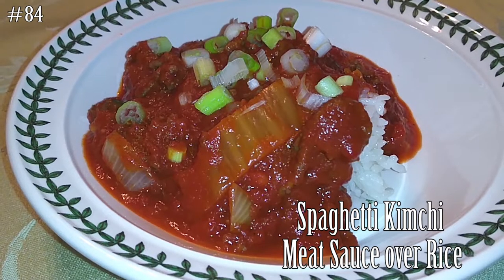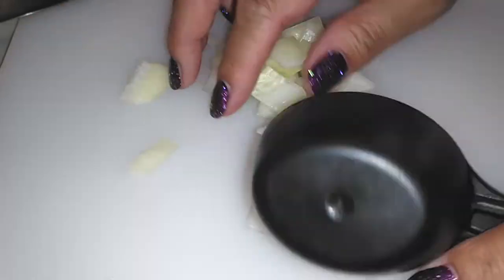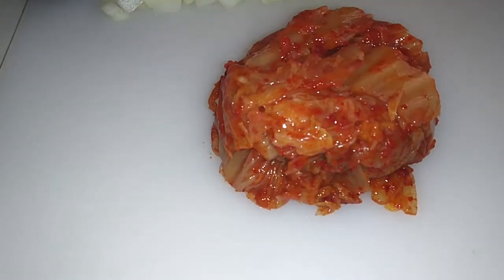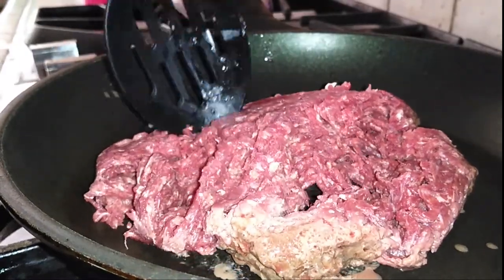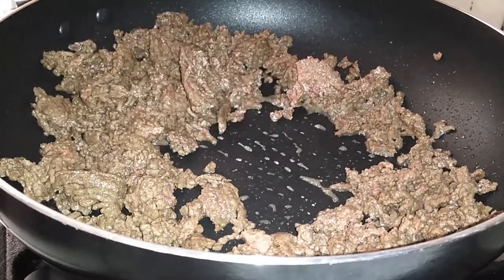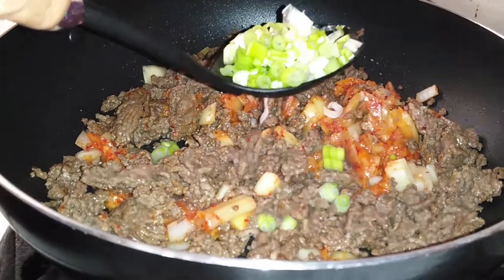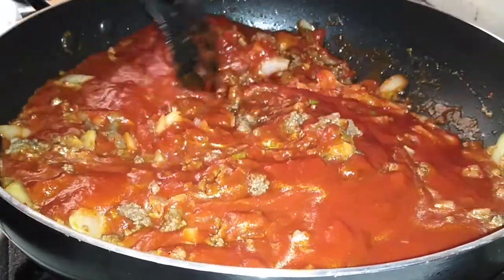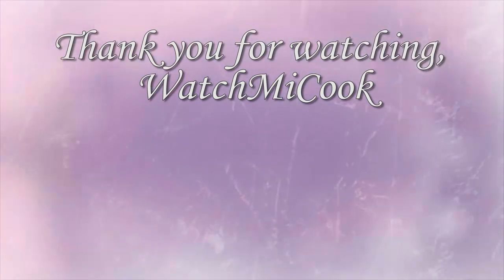Kimchi Spaghetti Meat Sauce over Rice WatchMiCook Episode 84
When you love Spaghetti Meat Sauce and Kimchi, why not combine the two and make a delicious sweet and spicy sauce!

An easy way to add a little spice into every bite with the taste of Korea!

It's easy to make and so delicious! Serve this over rice or noodles!

~WatchMiCook